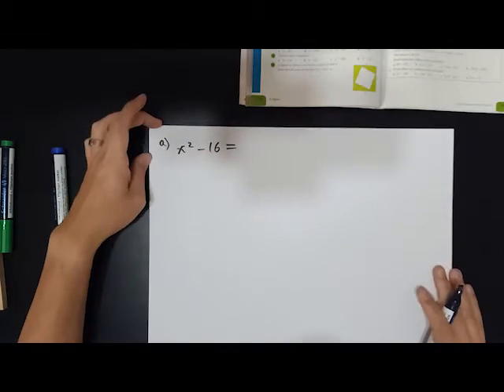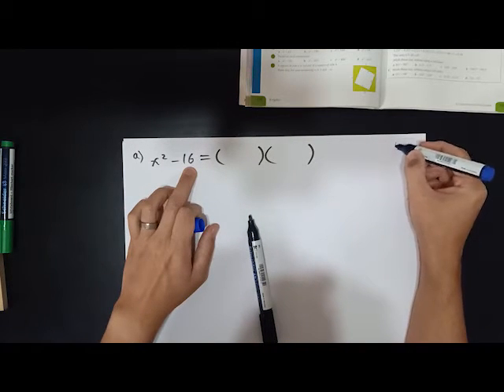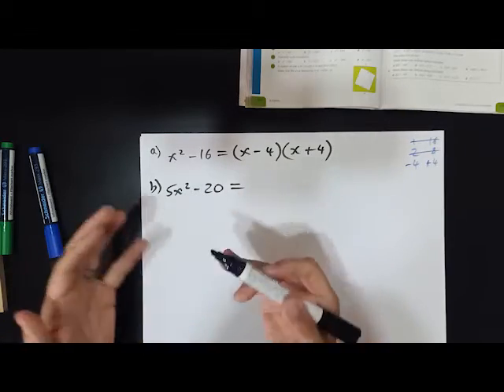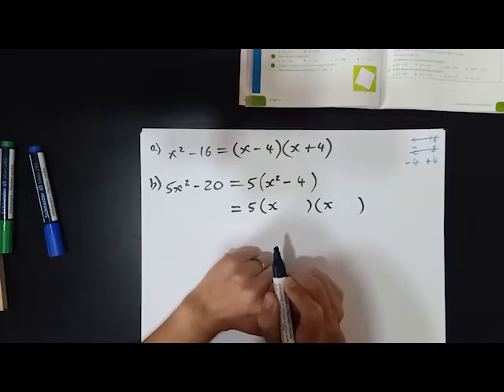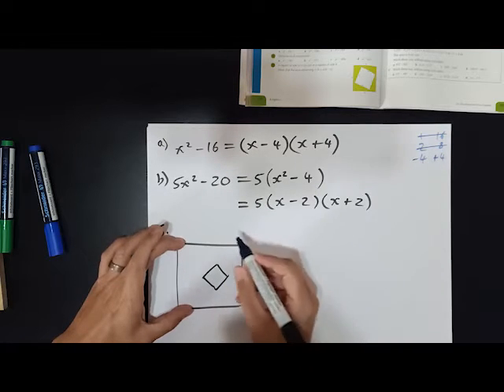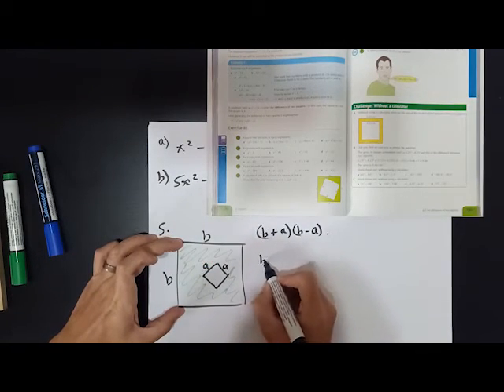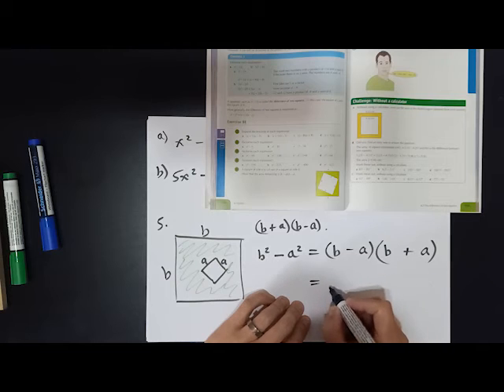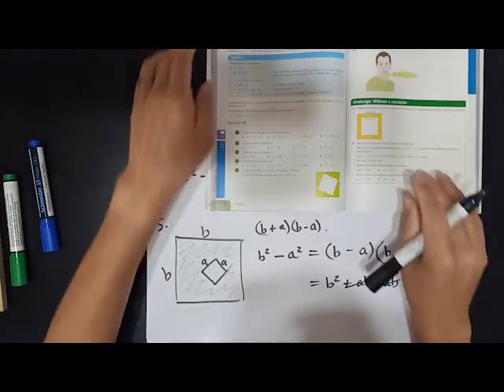Maths Frameworking 3.3 Ch.8.5 Difference two squares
The difference of two squares